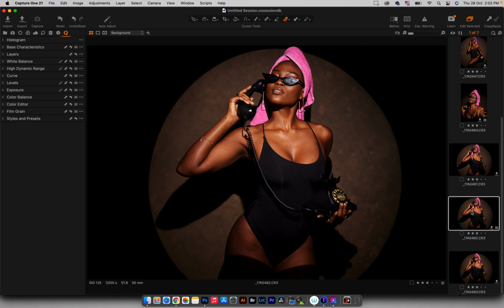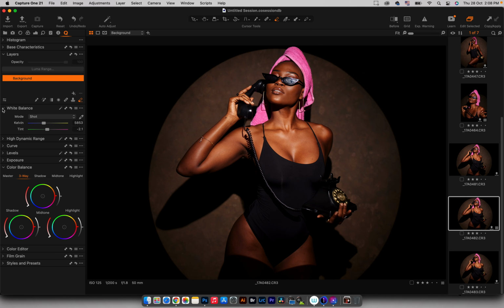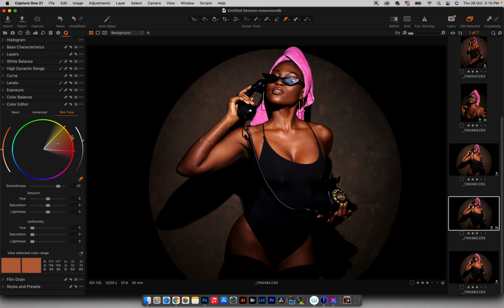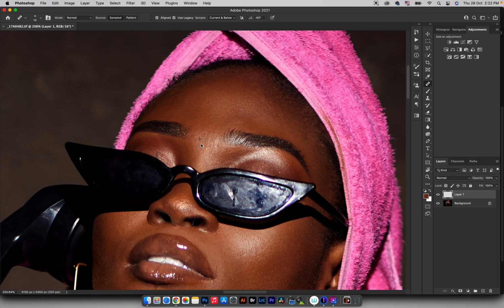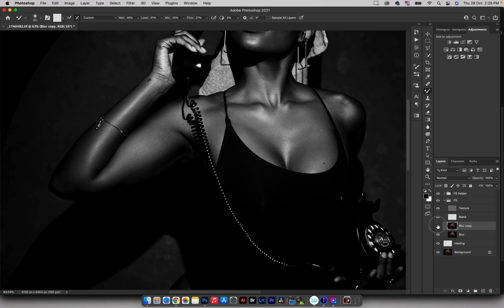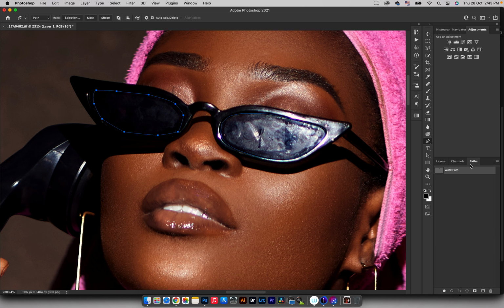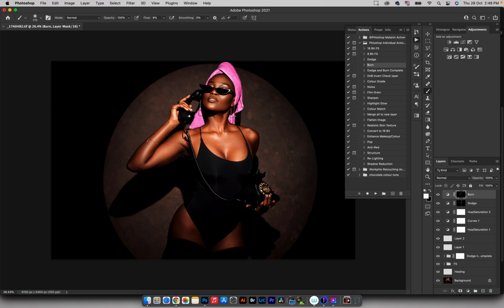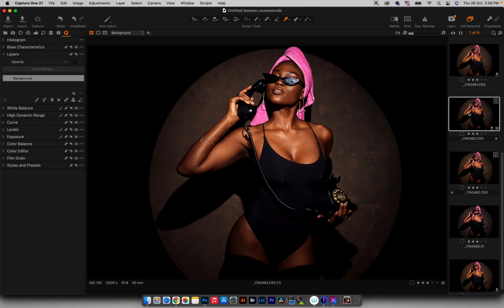Capture One Pro 21 & Photoshop 21 Retouching Tutorial | Phloshop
Capture One Pro 21 & Photoshop 21 Retouching Tutorial

I get questions about my retouching process from time to time. So I decided to spend some time to walkthrough Capture One.. How I set it up and some of the adjustments I make to my Raw files. Afterwards, we send the processed file into photoshop to beginning skin retouching with frequency separation. I also go over how I like to dodge and burn my images and finally colour grade the image to my hearts content.

LIGHTS
My Speedlight -

MODIFIERS
Glow Stripbox